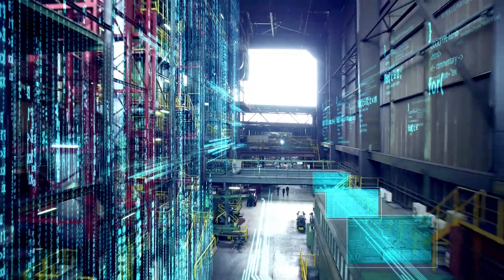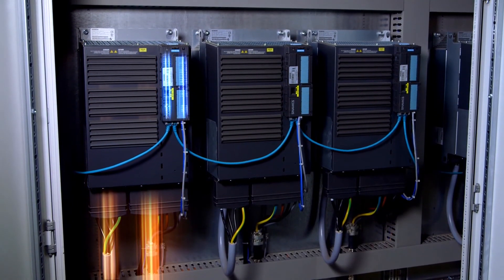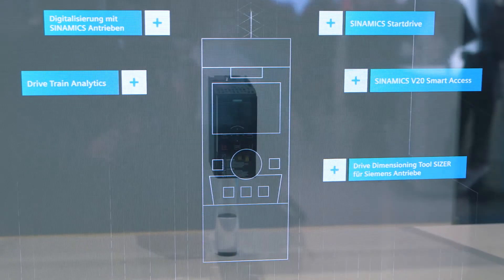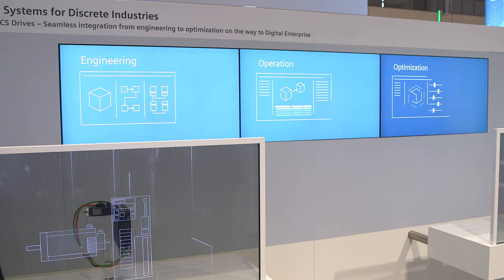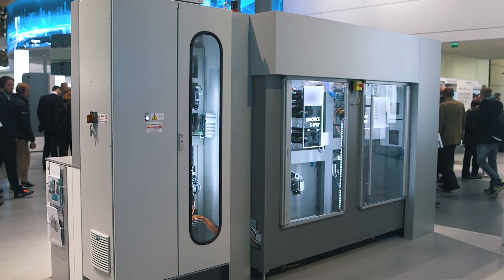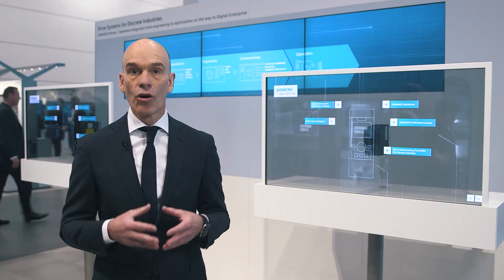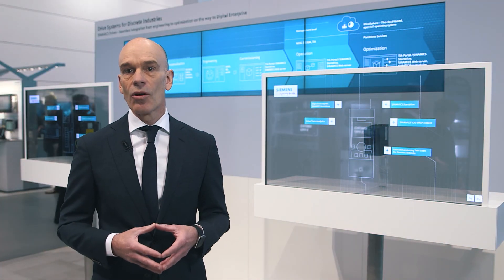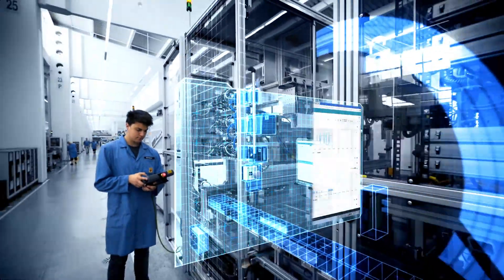Digitalization in Motion Control With SINAMICS Drives safe into the digital future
The video presents integrated products and digitalization solutions for machine and plant engineering along the entire value chains.